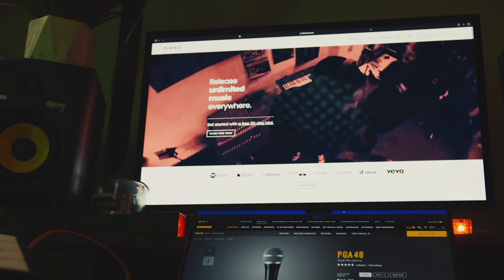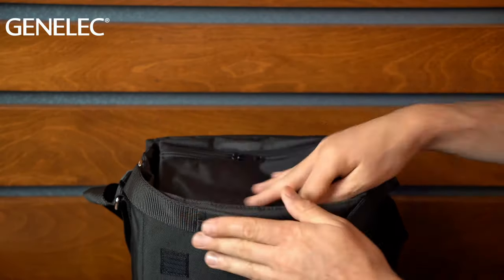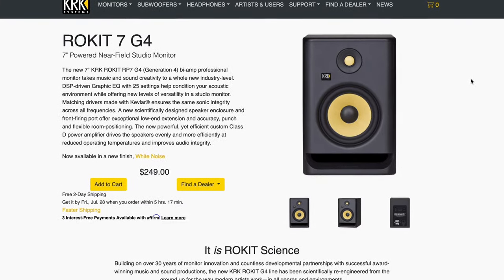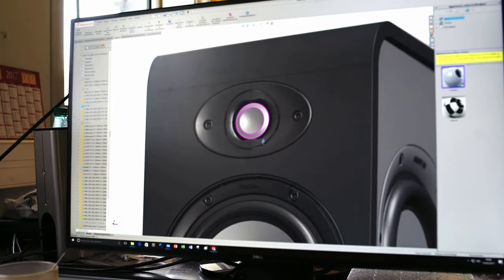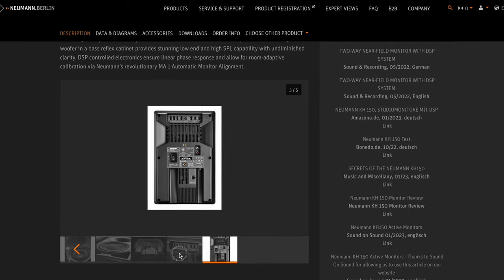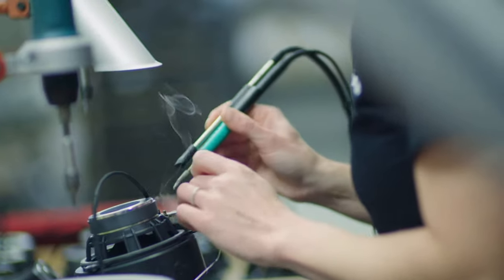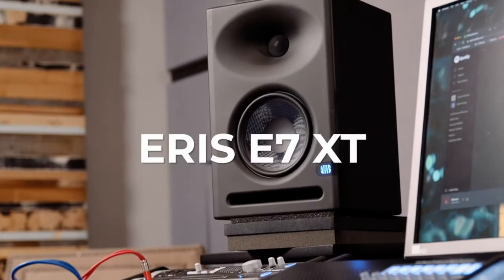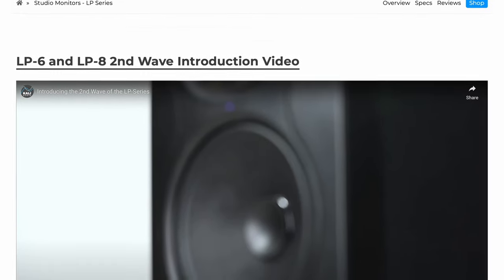Best Speakers for Music Production | 10 Systems to Power up Your Music in 2023 | Ditto Music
In need of a new speaker system to get the most out of your tracks in the studio? You'll want to check out our list of the top 10 best speakers for music production in 2023.

Our expert guide takes you through our favourite monitors and speakers for producing music, picking out some of the best options you can look to add to your home recording studio.

PLUS we'll also be giving away a Donner B1 Analog Bass Synthesizer to one of our viewers. Make sure to watch the vid carefully for more info on how you can win. Best of luck!

00:00​​​​ - Intro
01:05 - Genelec 8010A
01:30 - Yamaha HS8
02:09 - KRK Rokit RP7 G4
02:43 - Adam Audio A7V
03:13 - Focal Shape 65
03:56 - Neumann KH 150
04:47 - Dynaudio LYD 7
05:30 - Mackie HR824mk2
06:11 - Presonus Eris E7 XT
06:54 - Kali Audio LP-6 V2
07:21 - Final thoughts